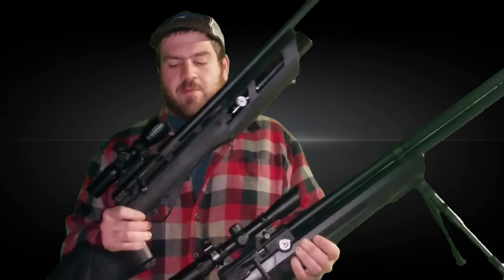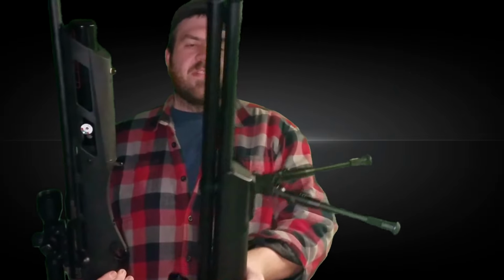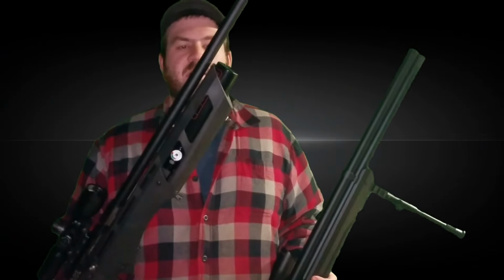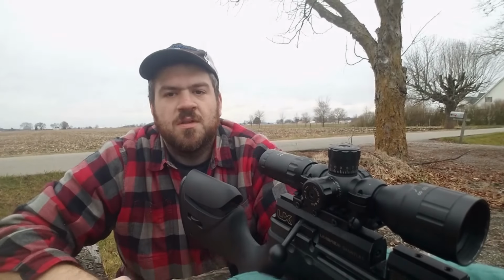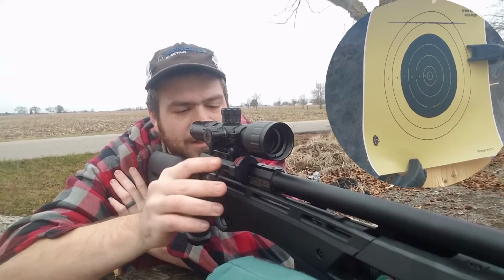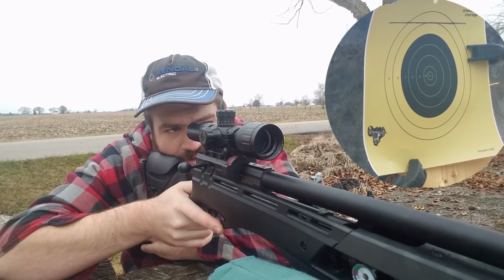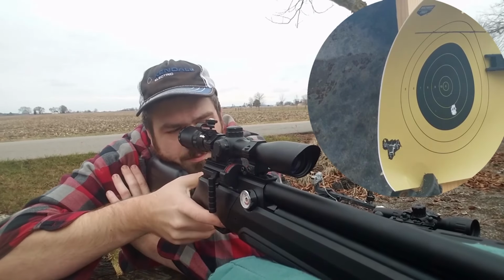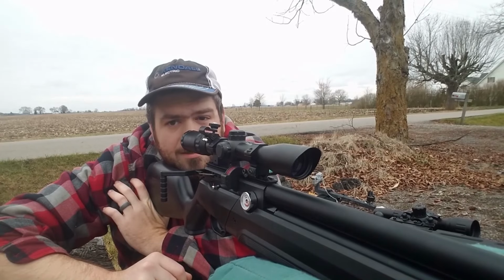AIR VENTURI AVENGER vs UMAREX GAUNTLET 22cal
Air Venturi Avenger vs Umarex Gauntlet

pellet guns
pellet gun ammo
pellet gun with scope
pellet gun rural king
pellet gun targets
pellet gun sniper
pellet gun hunting
pellet gun revolver
pellet gun to kill birds
pellet guns for kids
pellet gun pellets
pellet gun accessories
pellet gun accuracy
pellet gun ammunition
pellet gun ammo sizes
pellet gun ammo near me
pellet gun accidents
airgun depot
airguns of arizona
airgun designs
airguns of utah
airgun forum
airgun scopes
airguns of indiana
airguns of texas
airgun 101
airgun of arizona
airgun ammo
airgun arizona
airgun accessories
airgun academy
airgun adventures
airgun auction
airgun accuracy
airgun angie
airgun arrows
airgun ammunition
airgun a firearm
what's an airgun
how a airgun works
a b airguns
make a airgun
can a airgun kill
a&m airguns
a crosman airgun
build a airgun range
is a airgun legal in california
airgun ballistics
airgun blog
airgun backstop
airgun bipod
airgun ballistic calculator
airgun barrels
airgun brands
airgun bullet
airgun ballistics software
airgun benchrest
j b airguns
b&b airguns supplies
b square airgun mounts
b-square’s airgun mount brochure
b square adjustable airgun rings
airgun cleaning kit
airgun chronograph
airgun calibers
airgun companies
airgun channel
airgun coyote hunting
airgun competition
airgun co2
c.a.p. airguns
rws airgun c mount
airgun darts
airgun depot phone number
airgun deer hunting
airgun depot pellets
airgun dieseling
airgun definition
airgun d
d&l airgun
d&l airgun address
d & l airgun repair svc
airgun d'occasion
d i y airgun valve
airgun express
airgun energy calculator
airgun exploration & advancement channel
airgun evolution
airgun exporter
airgun exploration and advancement
airgun experience
airgun express montezuma iowa
ruger 10/22 accuracy
350 legend vs 300 blackout
350 legend
remington 770 308 review
.177 vs .22 pellet
.177 pellet hunting
pellet gun vs human
17 wsm
how to sharpen a knife without a sharpener
how to sharpen a knife
pellet gun
how to zero a rifle scope
how to sharpen a pocket knife
gamo red fire pellets .22
22lr
crosman f4 air rifle
350 legend ballistics
air rifle
.22 vs .177 pellet
air rifle hunting
air gun hunting
can a bb gun kill you
.177 pellet penetration test
umarex gauntlet .22 review
bb gun
gamo varmint .177 review
remington 770
decocking a 1911 pistol
.17 wsm
350 legend deer hunting

10/22 accuracy

airgun hunting deer
gamo lethal pellets .177
.177 hunting
deer headshot
how to catch nightcrawlers
break barrel pellet gun
crosman 1077 hunting
air rifle hunt
airguns
air pistol damage
air pistol for self defense
pellet guns
.177 air rifle
gamo swarm maxxim .177
17 hmr vs 22 magnum
airgun hunting
beeman commander
17 hmr
centerpoint 1-4x20 msr rifle scope
air venturi avenger regulated pcp air rifle .22 cal,
air venturi avenger regulated pcp air rifle .25 cal,

Insurance
Loans
Mortgage
Attorney
Credit
Lawyer
Degree
Hosting
Claim
Conference Call
Trading
Software
Recovery
Transfer
Gas/Electicity
Classes
Rehab
Treatment
Cord Blood